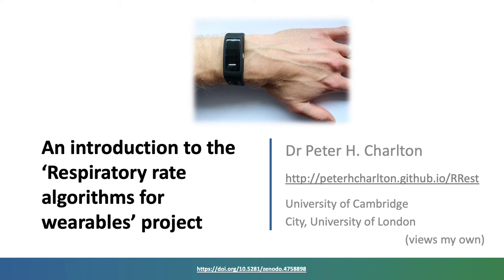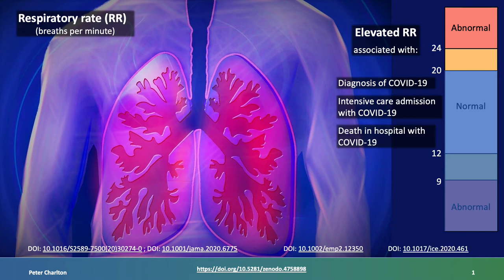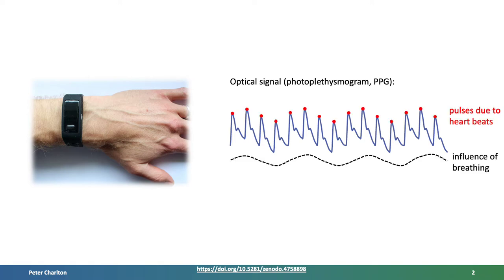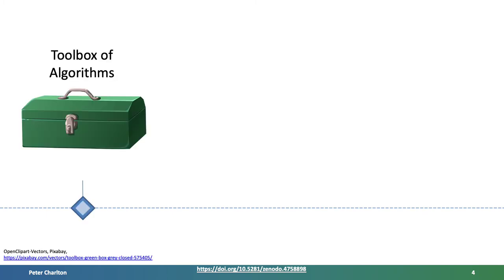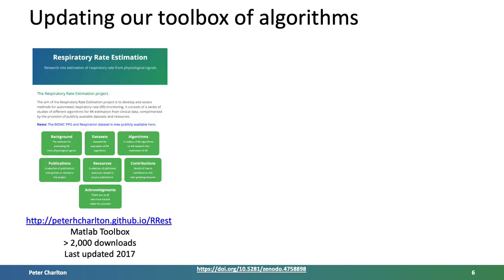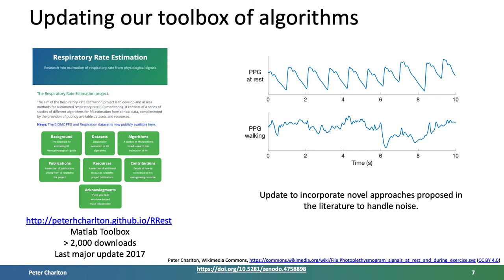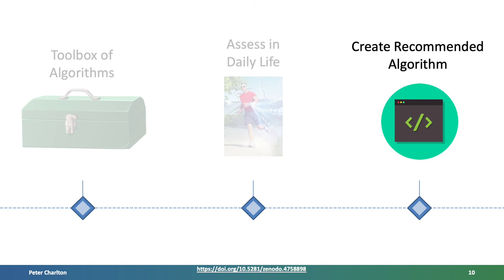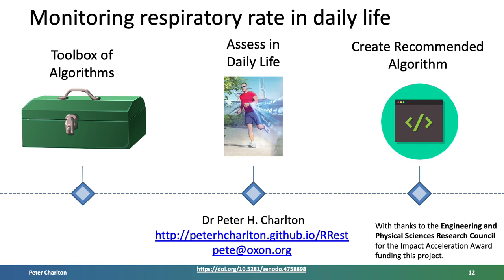The 'Respiratory rate algorithms for wearables' project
This presentation provides an introduction to the 'Respiratory rate algorithms for wearables' project. The project aims to provide an algorithm to estimate respiratory rate from wearable photoplethysmogram (PPG) signals for use in daily life.

If you would like to get involved, please get in touch

The presentation was originally presented at a meeting at the University of Cambridge on 13th May 2021.